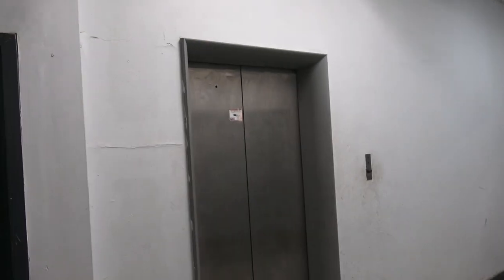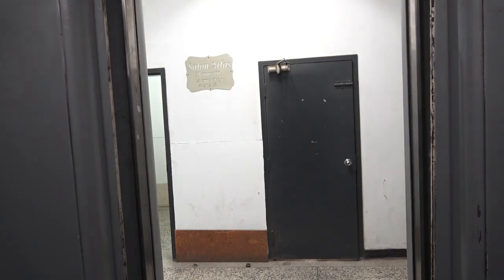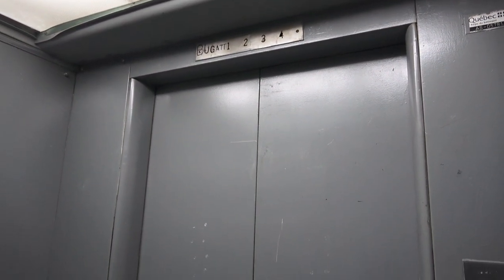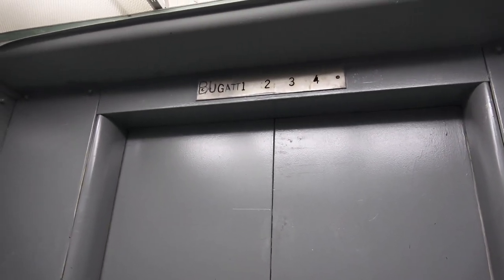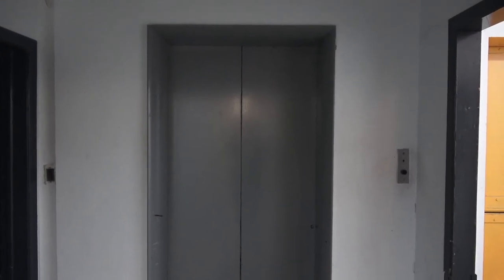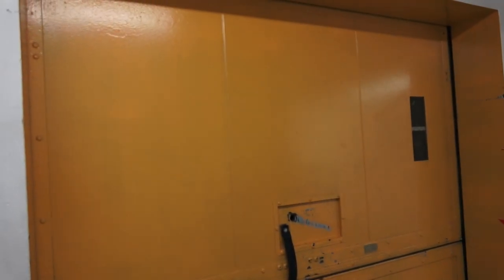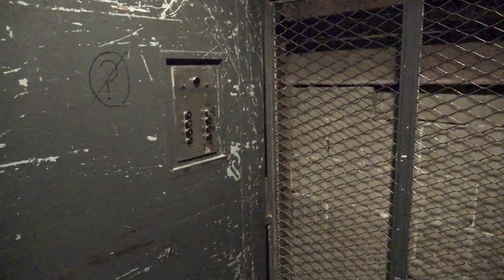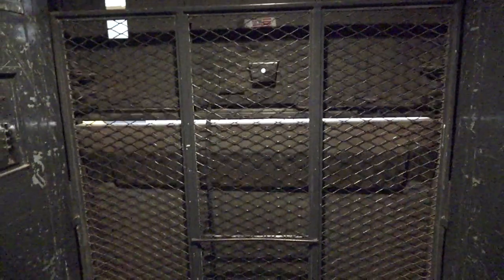EPIC 1950s Otis Black Button Passenger & Freight Elevators at 9697 St. Laurent Blvd in Montreal, QC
Now THIS is what I call a TREASURE right here!!!
In this rather rundown office/industrial building located in the Textile/Garment District, we have not just an Otis Black Button Passenger Elevator, but NOT one, but TWO Otis Black Button Freight Elevators!!! And all 3 elevators (both the passenger and the two freights) are located in one bank together! Not an elevator bank/layout you see everyday!!!
As suggested by the Older & Smaller Bakelite Black Buttons these have as opposed to the larger Newer Lexan ones, this is a 1950s installation, and this is likely the oldest set of elevators in this part of the city!

And 60+ years later, they're doing pretty well. that is, for the most part. Which can be said about most original elevators in the Garment District... Meaning, the elevators work fine and run great, but they're vandalized and need some cosmetic help. The passenger elevator is doing fine for the most part (it's a bit rough on startup, but I'd say that's because its most likely Single Speed) aside from the burned out lights in the Call Stations and what the vandals wrote on the indicator (something I find a little ironic since Otis was basically the "Bugatti" of elevators back in the day), it's holding up pretty well. The Freight Elevators though are another story. Many of the buttons are falling apart or they're not that responsive. Ignoring that though, they run VERY Smoothly and quietly, have Nice Relays and a quiet but nice sounding motor noise, and all in all, the elevators could use some work physically, but between how well they run mechanically and all of the originality they possess, they don't deserve to be modded.

Whether or not these get the replacement buttons/lights and paint they need is unknown, but given the location this building is in and how outdated this entire part of the city is, I'd say chances of these being modded are pretty slim.

These elevators were just absolutely AMAZING in every way possible, and while Black Button Otises' may be more common than other Vintage Elevators, between the Elevator Bank layout, the EPIC Relays, FUN & Characterful Ride Quality that is DIFFERENT in both the passenger and freight elevators, and just the sheer originality as well as the Hilarious Graffitti on the indicator make this installation among one of my favorite Otis Black Button installations I've ever been on!
And I can tell you that if you ever visit Montreal and don't ride these, you're missing out!

As always, enjoy the video, this one being of some INCREDIBLE, UNIQUE, ORIGINAL, ANTIQUE & CHARMING Otis Black Button Passenger AND Freight Elevators dating back to the 1950s!

Installed in Circa Mid to Late 1950s.